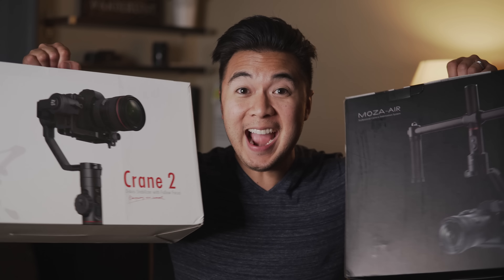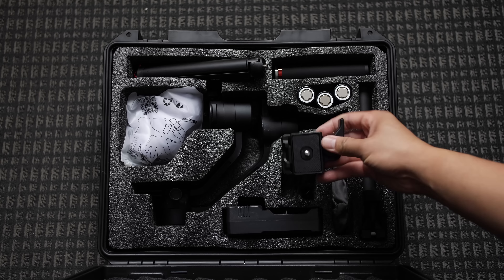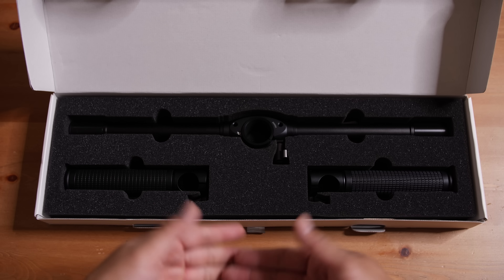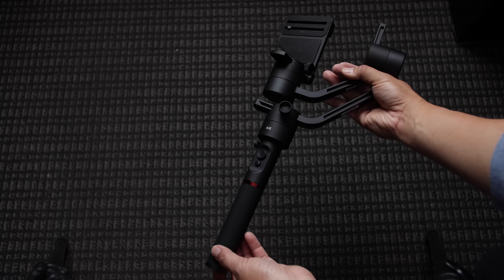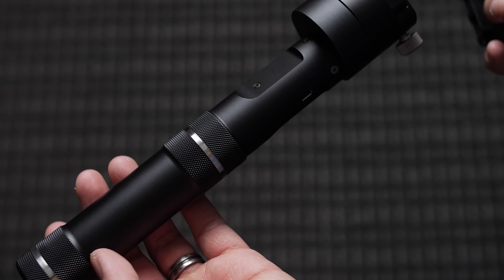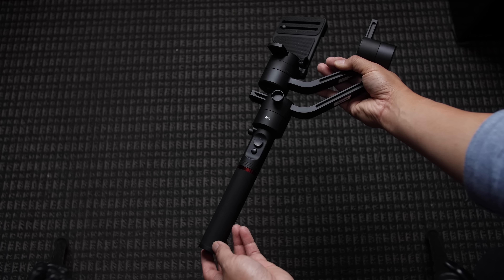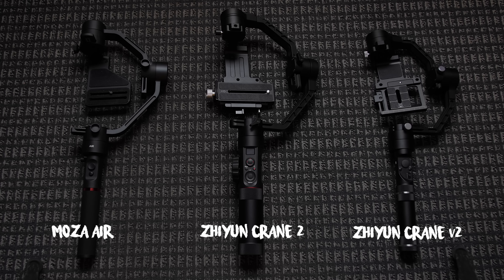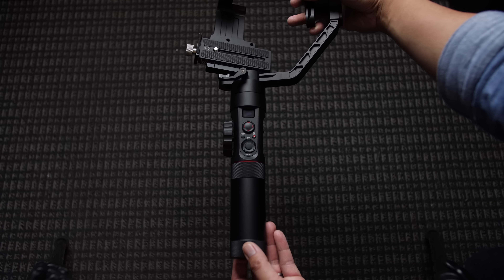Zhiyun Crane 2 vs Moza Air vs Zhiyun Crane v2 (Review and Comparison)